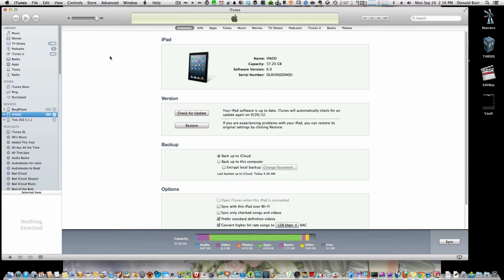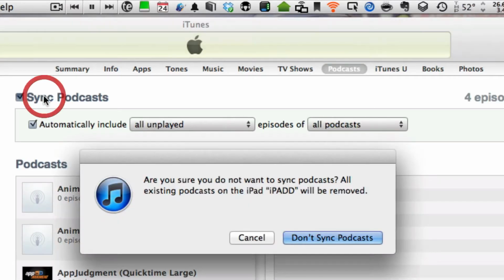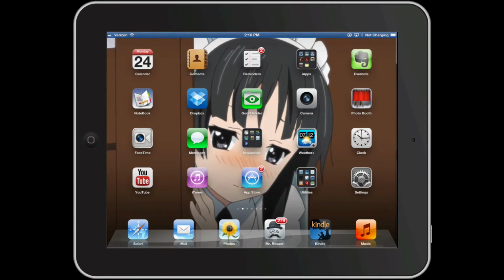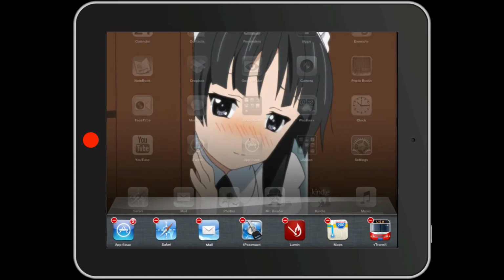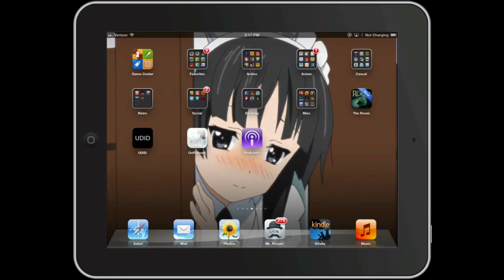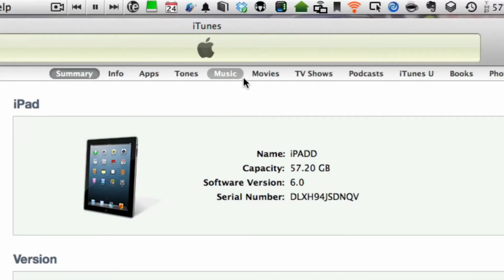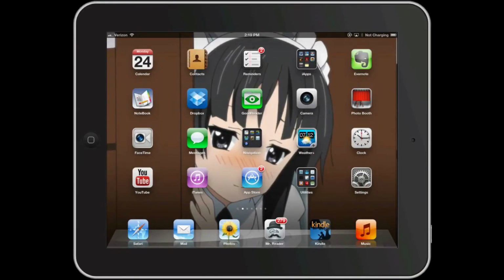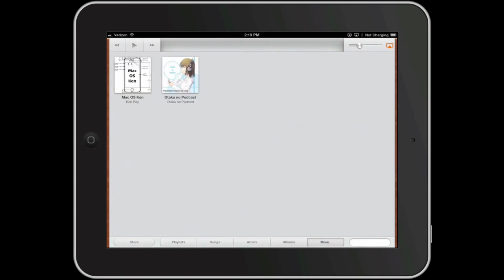iPad Today Duh Tip - Bring Podcast support back to the Music app in iOS 6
Apple supposedly removed Podcasts from the iPhone/iPod touch/iPad Music app in iOS 6, in favor of their own (far inferior) Podcast app.  But they didn't!  In this video I show you how to bring Podcasts back into the iOS 6 Music app.